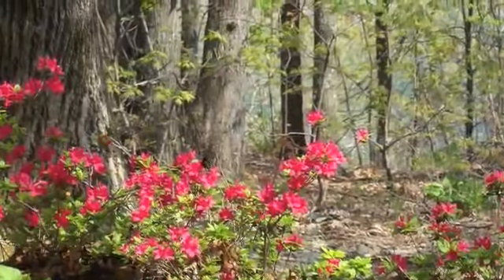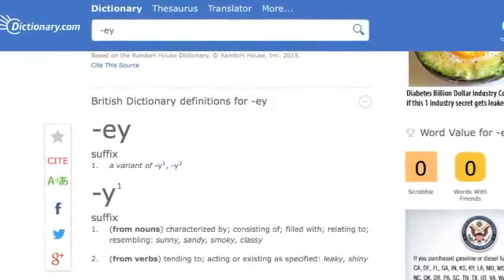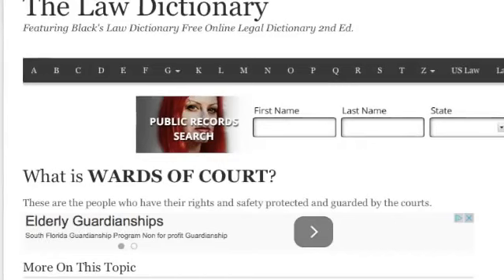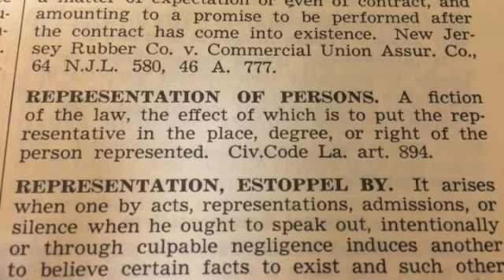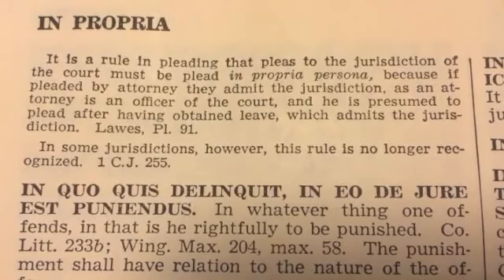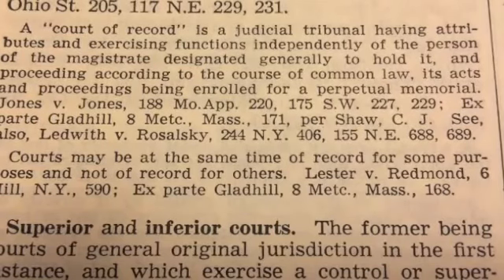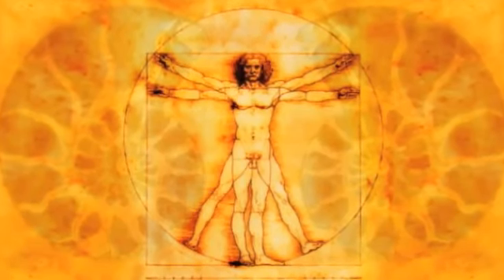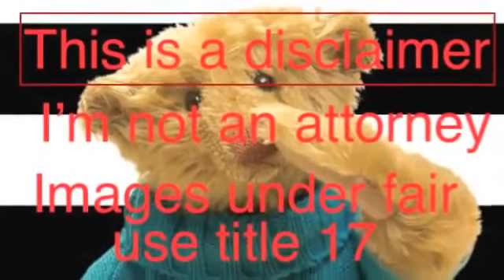How the courts get jurisdiction of the body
ACCEPTED FOR VALUE, EXEMPT FROM LEVY AND HONOR EXEMPT FROM LEVY,  DEPOSIT TO UNITED STATES TREASURY,  Without prejudice UCC1-308,UCC1-207,  UCC3-419, UCC10-104, UCC1-104, PUBLIC POLICY 73-10, TITLE 18 SECTION 8,USC3123,USC 5103, HOUSE JOINT RESOLUTION 192 OF JUNE 5 1933,  ARTICLE 6 CLAUSE 3 CONSTITUTION, UNDER 10TH & 14TH AMENDMENT, USC TITLE 18  PART I CHAPTER 13 U.S CIVIL CODE 241 & 242,
 “Marbury v. Madison 5 U.S. 137 1803,
CONTRACT LAW, ADMIRALTY LAW, TRUST LAW, COMMON LAW JURISDICTION, § 1-103.